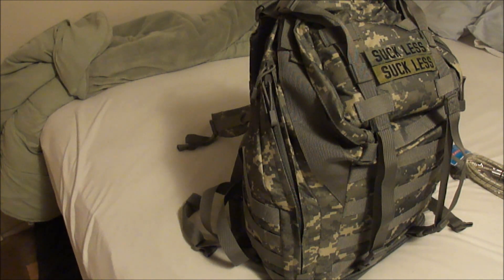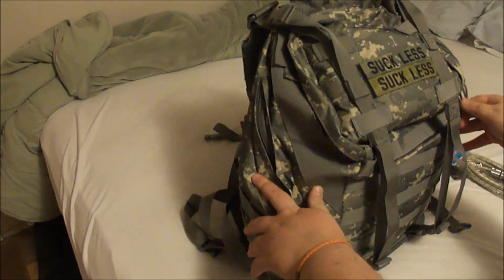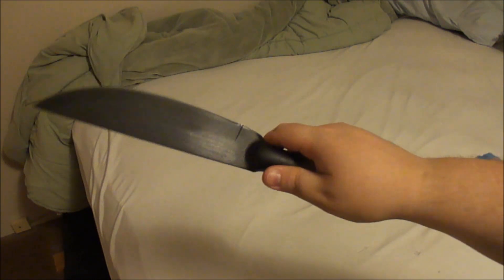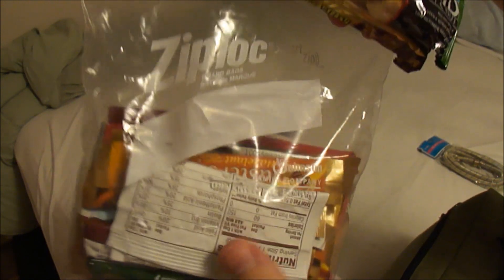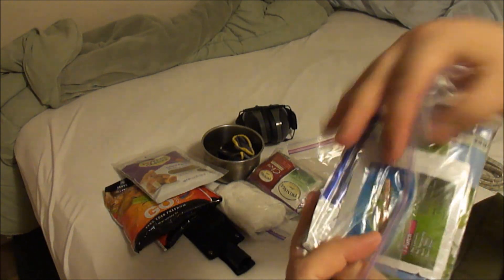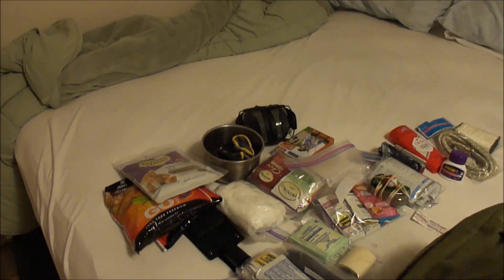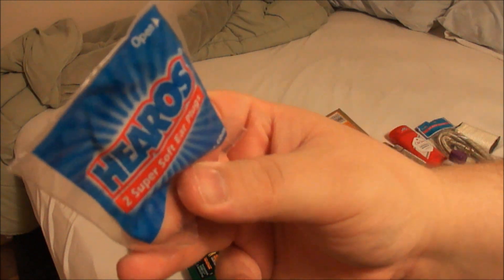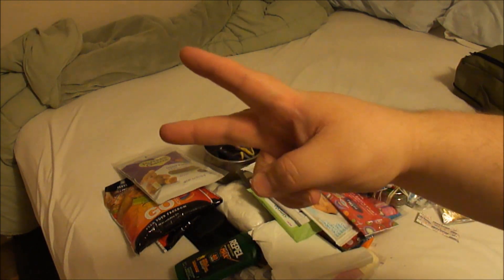My Bug Out Bag: Affordable Preparedness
Here is my updated Bug Out Bag. It's a completely different set up since I made this video.